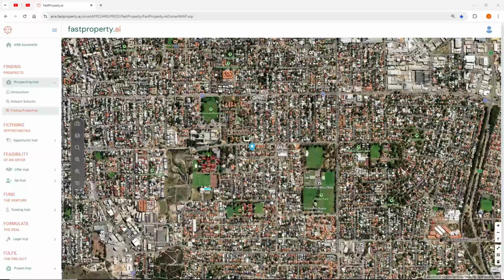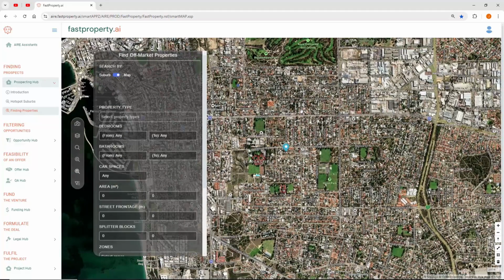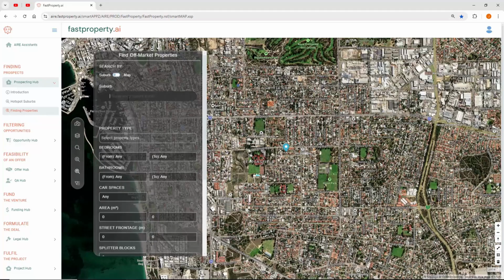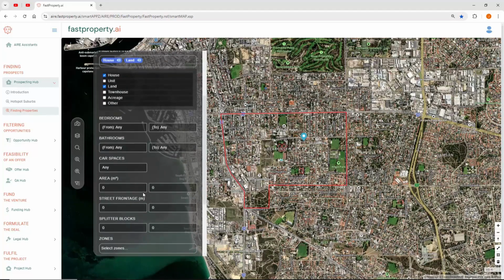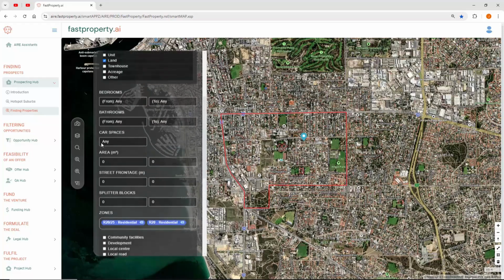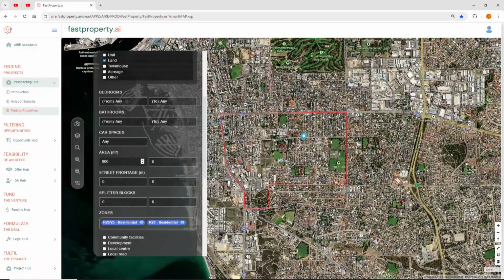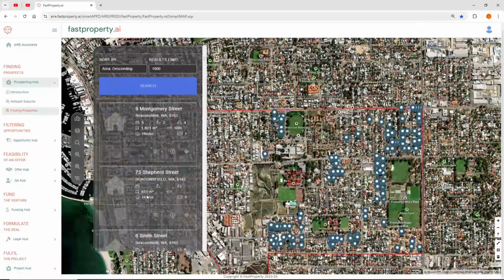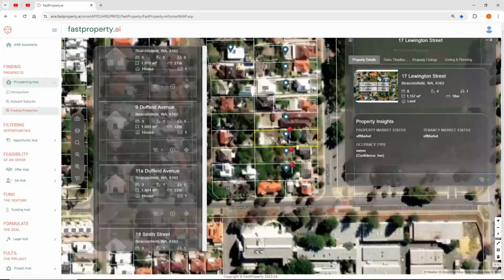Unlock Off Market Property Deals in Fast Property AI